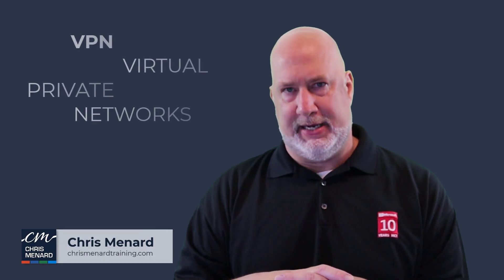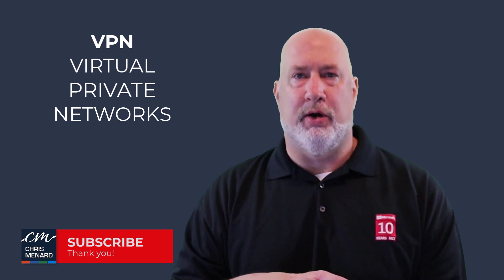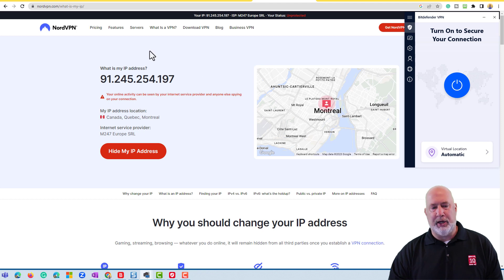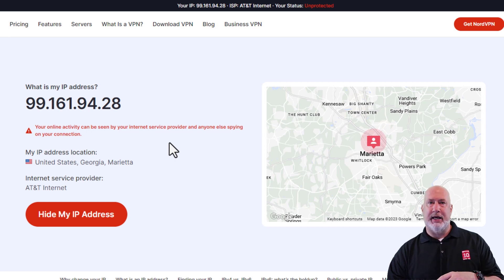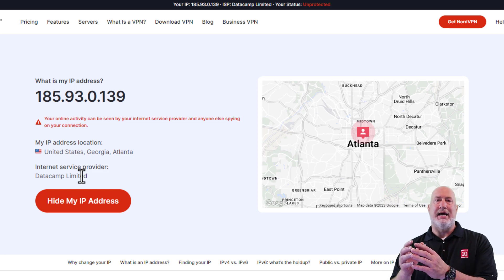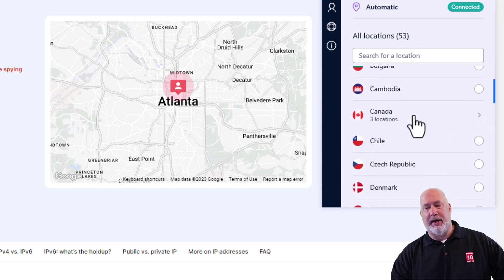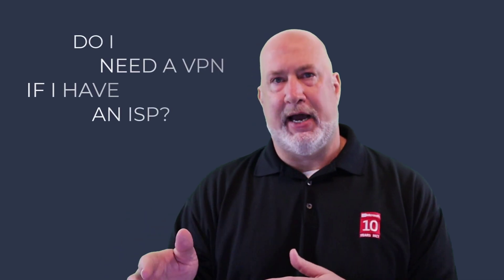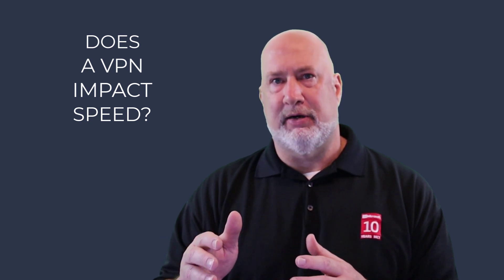What is VPN and Why Do You Need It?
In this video, I discuss the importance and benefits of using a Virtual Private Network (VPN) to secure your online activities. A VPN provides encryption and anonymity, protecting your data from potential hackers and preventing your Internet Service Provider (ISP) from tracking your online activities.

Having an ISP, such as AT&T, Comcast/Xfinity, or Charter/Spectrum, is necessary to access the internet, but using a VPN is highly recommended, especially when connecting to public Wi-Fi networks like those in coffee shops or hotels. VPNs can also be useful at home or while working remotely if your employer requires a secure connection to access internal resources.

Throughout the video, I demonstrate the difference between using a VPN and not using one. With the VPN turned off, the ISP can see your data, track your activities, and even reveal your location. By turning on the VPN, your IP address is changed, providing you with a private connection and hiding your location from the ISP.

VPN also offers benefits while traveling. For example, if you're overseas and want to watch content available only in the United States, a VPN can help you bypass regional restrictions by changing your IP address to a US-based one.

Despite its many advantages, a VPN does not protect you from malware, such as viruses, ransomware, or phishing attempts. You should still have additional security measures in place, like antivirus software or firewalls, to protect your devices from cyber threats.

It is important to note that using a VPN may slightly decrease your connection speed due to the encryption process. However, the benefits of using a VPN far outweigh the minor speed loss.

-- EQUIPMENT USED
○ My camera